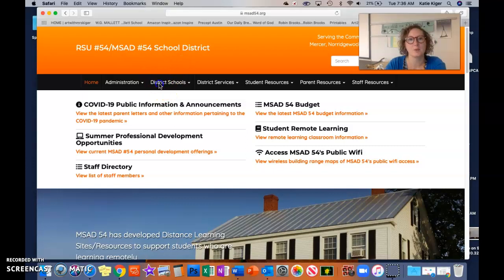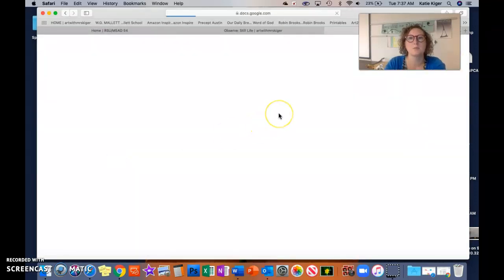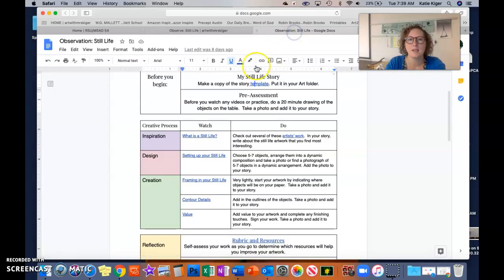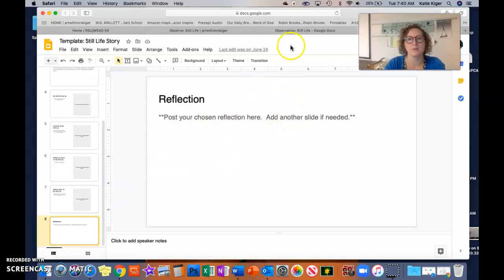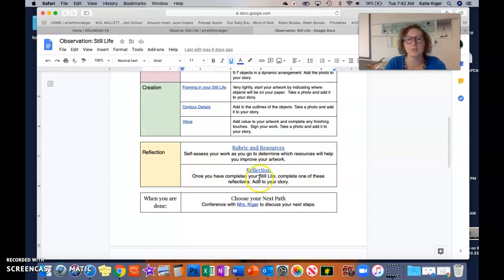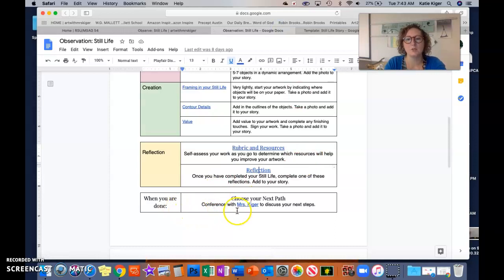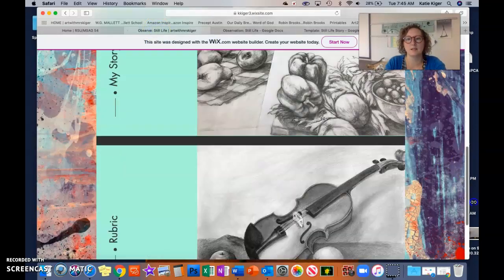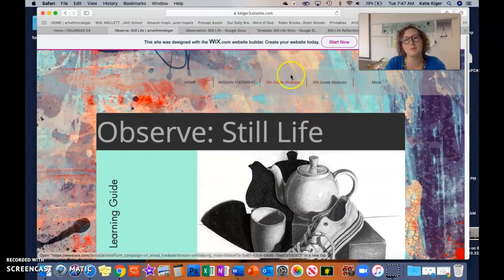How to Use a Module